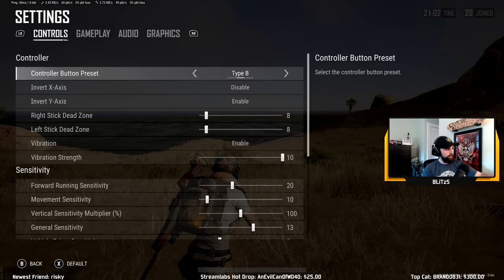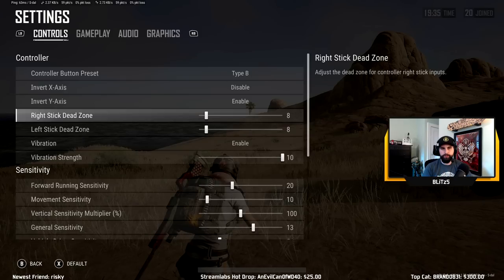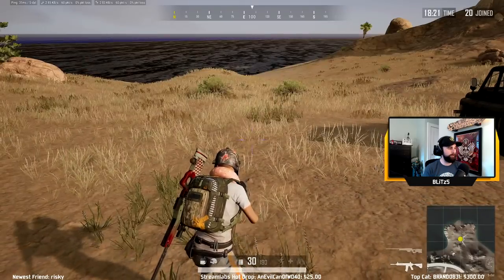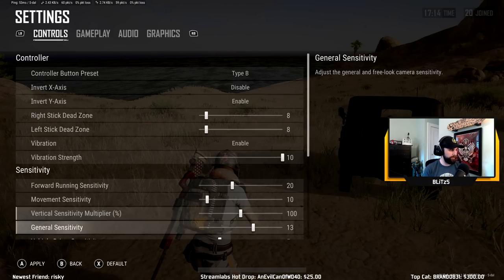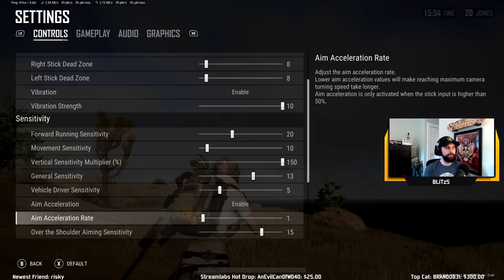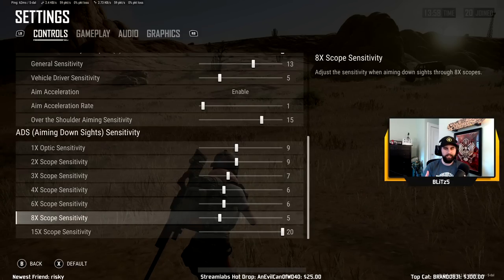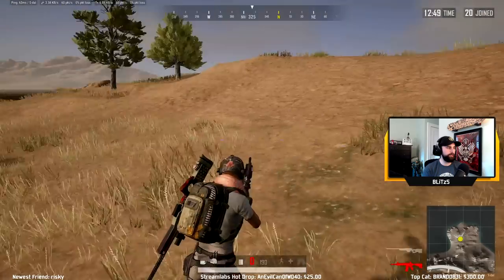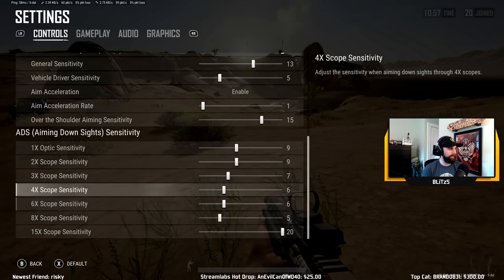PUBG Console Best Controller Settings Tutorial (Xbox/PS4 Game Settings)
Get in on the "GROUND FLOOR" - First 100!
Memberlist as of March 12th, 2020
88 Andymh5
87 Ethan Bolyer
86 tenpinsplit
85 PubG Pro Barn
84 Terminvtor
83 Dr Pepperboy
82 Brian Alley
81 Money0306
80 Joel Fernandez
79 james ike91
78 Amo Ghariba
77 stewyburns
76 UNDISTINGUISHED-PLAYER
75 Sun Setter 92
74 MikeShroomZ
73 Luis29
72 LT MARX
71 Jesse ReckinReaperSOA Guillen
70 Mike G
69 Big Dooby
68 Drakis_Knight
67 Big Stack
66 AyYoMike
65 ah oh cheer1os
64 White Smurph
63 deven last
62 ltsJIBBY
61 Josh Beeching
60 Bizzy Dizz
59 Tats n Dreads
58 Benny Digital
57 Zeus
56 Mike Mogridge
55 Lil Dag Master
54 DJ AVE LIVE
53 Nickel 2011
52 Skynoceros
51 Scott Spurgeon
50 Daniel Rodriguez
49 P Zanke
48 MK ULTRAx13
47 Daniel Martinez
46 DragonLord92178
45 Lady Sublim3
44 Amish Avenger
43 Sticker Me Now
42 Krash Reckless
41 8-Bit Leprechaun
40 NuggsFan23
39 PuckAround 89
38 Sçout
37 HuckFlinn
36 Carl Black
35 NSG Coco
34 Jordan
33 xMxLx BaPt1zM
32 Mic Wrath
31 AlmightyBevo
30 Situation Gaming
29 S33ker
28 Bret N
27 Misterwiggles89
26 Adem Kastrati
25 Wolf Pack Zach
24 Crowbar J0nes
23 Terrance Skeeter
22 sithlord012 Pacer T
21 Manny Z Custom
20 dayday vol
19 Hemmy
18 AnEvilCan OfWD40
17 SurDrums
16 Andrew Santos
15 DocG1914
14 TheDutchGunner
13 IIxBRANDOxII
12 JEAZY 30
11 stsomewhereP30
10 Terrence Holmes
9 Abhorent Demise
8 Taylor ltsSCOOBY Smith
7 Dalton Kelly
6 az james
5 John Green
4 Devin
3 Chris C
2 Sypher5
1 BZ Tommy